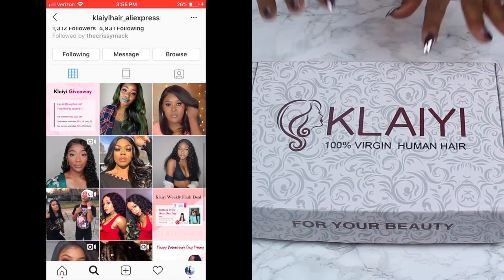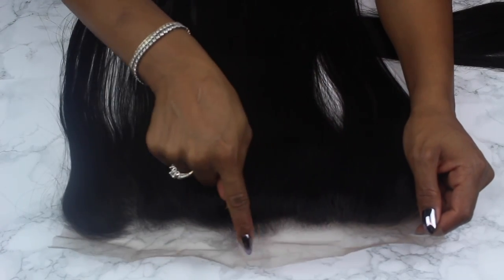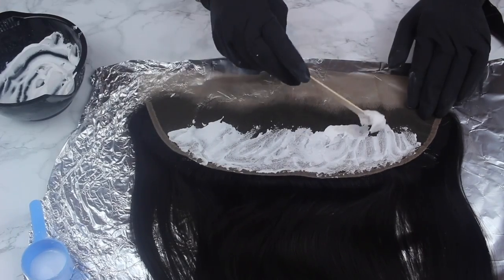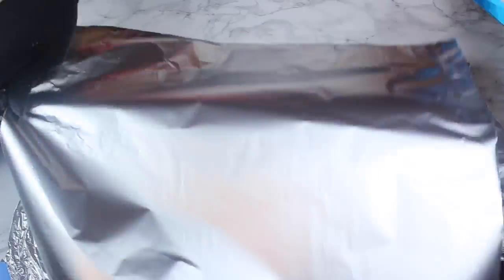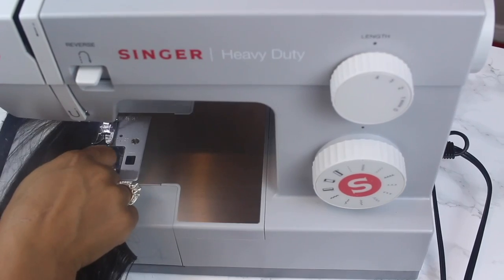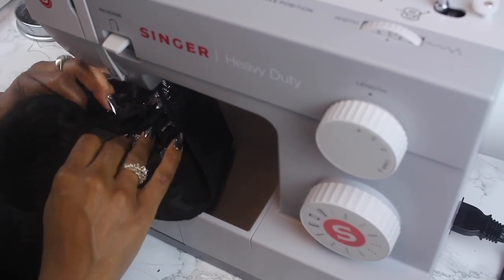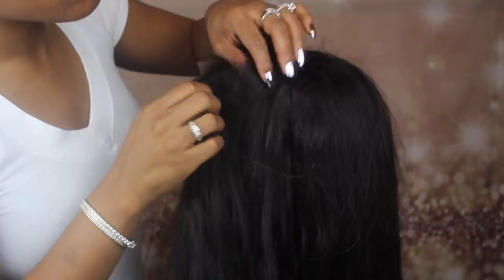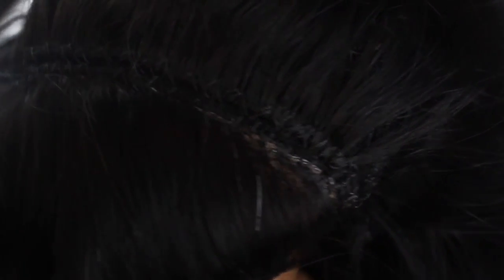Watch Me Make My Frontal Wig Using A Sewing Machine ft Klaiyi Hair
Watch me sew my lace front wig using the 3 Bundles of Malaysian Straight and A Frontal From Klaiyi Hair

P R O D U C T S  U S E D:
Link to hair in the video: Malaysian Straight Hair 24” 24” 24”+20” Frontal

Camera: Canon T5i
Editing Software:iMovie
Lighting: Two Soft Boxes & Ring light

M U S I C:
Fifth Harmony Ft Kid Ink Worth It

F O R  H I G H  Q U A L I T Y  Y E T  A F F O R D A B L E  H A I R?

Beauty Instagram:@thecrissymack
Business Instagram: @diamondhairluxuryextensions
Personal Instagram: @vegascrissy
Business Facebook Page: Diamond Hair Luxury Extensions
Personal Facebook: Crissy Mack
Beauty Facebook Group: The Exclusive Beauty Room

Some sponsored videos may result in me receiving free product and/or a paid fee in exchange for my honest opinion. I do not condone nor believe in giving false representations of the product I am reviewing. My views are 100% my own.